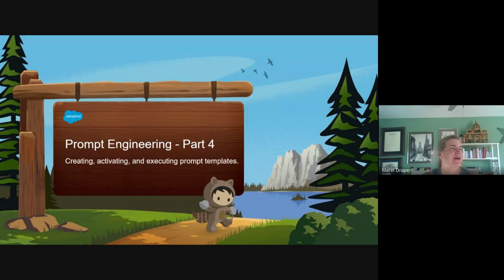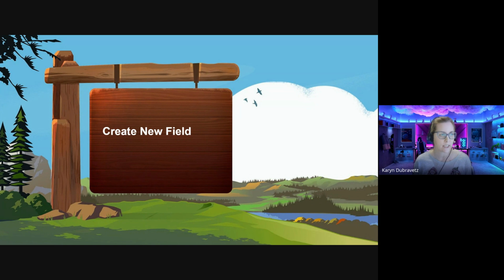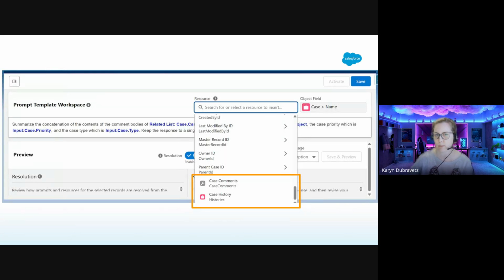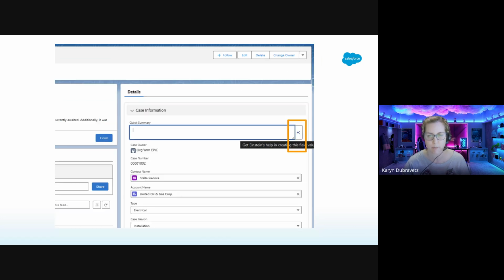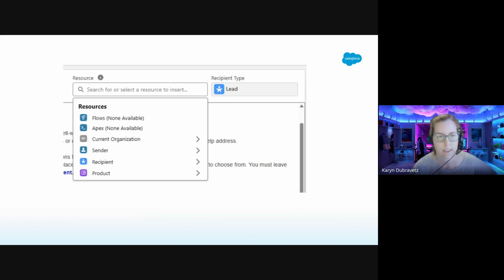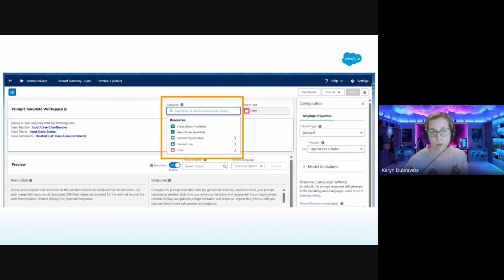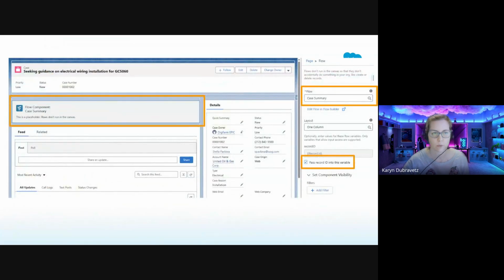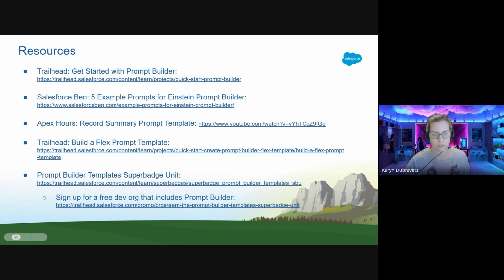Salesforce Agentforce Specialist Study Group | Prompt Builder Essentials Part 4 | Week 9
In this session, Karyn Dubravetz delivers a comprehensive walkthrough of creating, activating, and executing prompt templates in Salesforce Einstein. Perfect for anyone preparing for the Agentforce Specialist exam or looking to enhance their Salesforce AI skills.

TIMESTAMPS:
00:00 - Introduction and presenter background
01:50 - Enabling Einstein in Salesforce setup
02:15 - Field Generation Template overview
03:50 - Creating a prompt template in Prompt Builder
05:15 - Understanding the Prompt Builder workspace
07:20 - Adding Einstein to fields on Lightning record pages
09:45 - User experience with Einstein field generation
10:50 - Sales Email Templates introduction
11:40 - Enabling and creating Sales Email templates
14:30 - Sending Einstein-generated emails as a user
15:30 - Record Summary Templates overview
17:10 - Creating a screen flow with prompt templates
20:10 - Adding flows to Lightning record pages
22:00 - Flex Template walkthrough and use cases
24:15 - Additional resources and Q&A
Learn how to implement four key prompt template types, integrate Einstein with Lightning pages, and leverage AI capabilities within your Salesforce org through practical examples and real-world use cases.